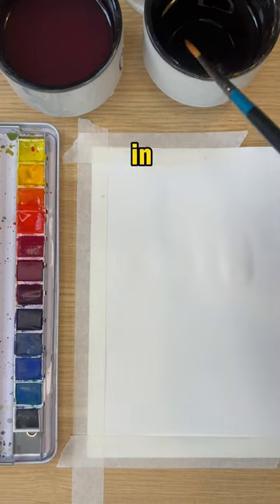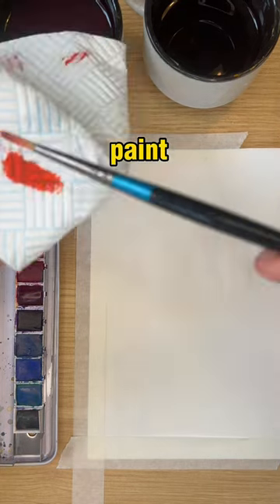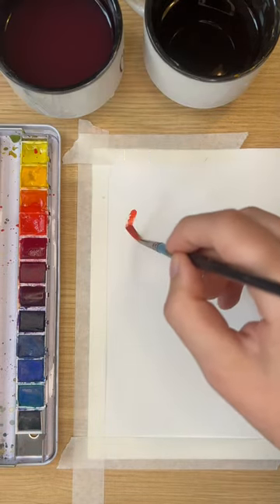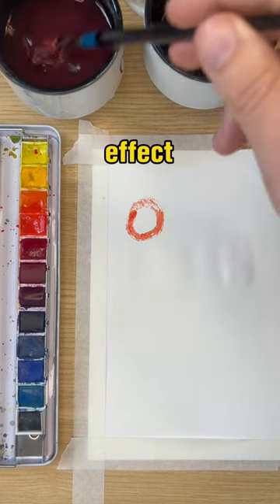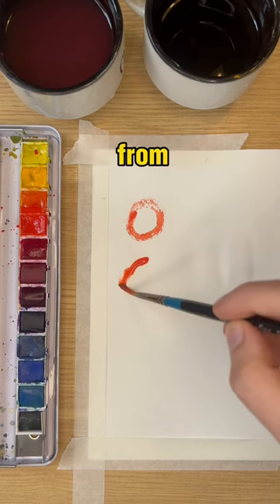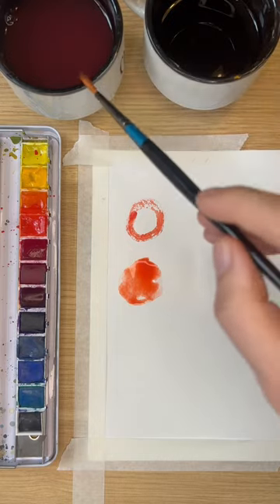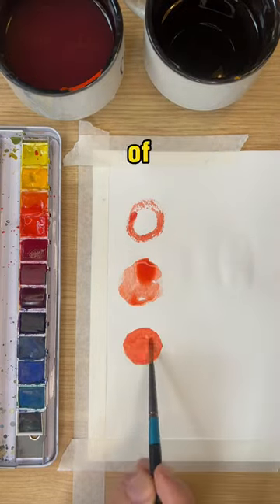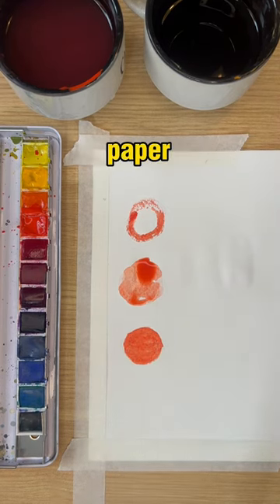How to paint watercolor with the right amount of water!